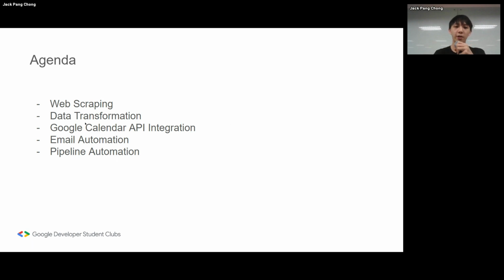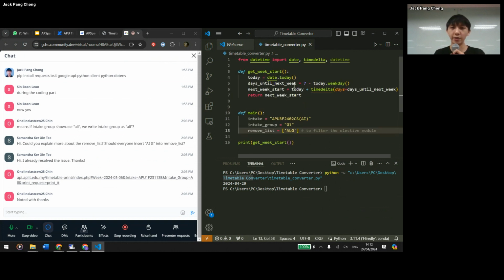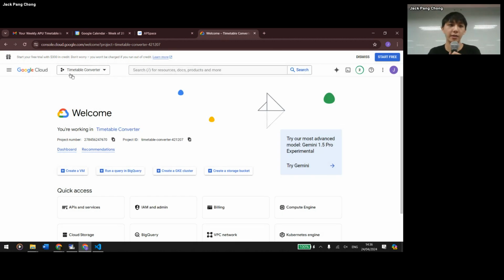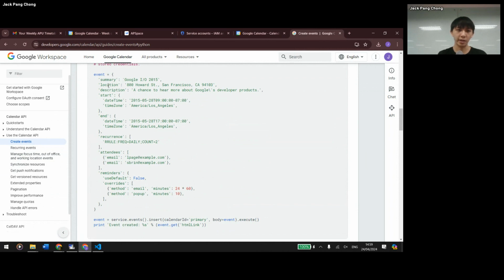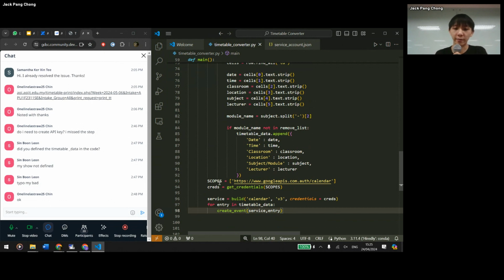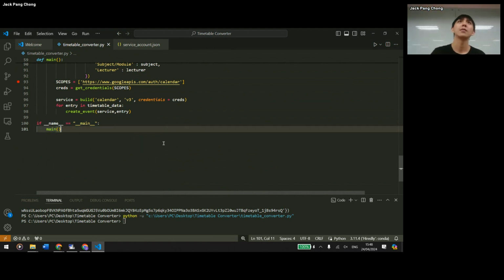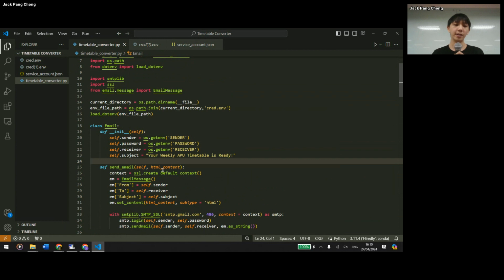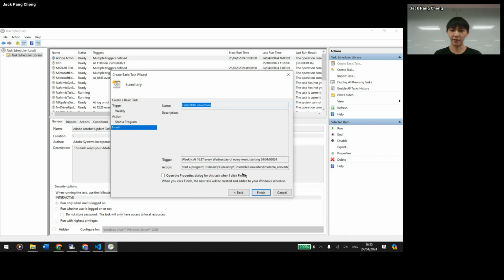APSpace Timetable Automation: From Scraping to Google Calendar Integration workshop